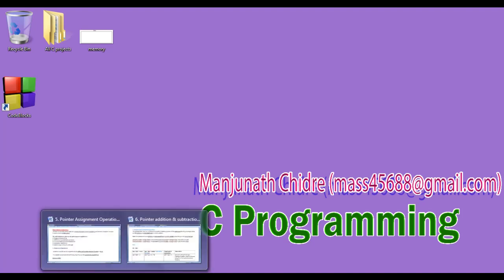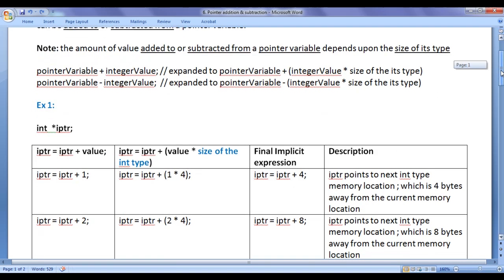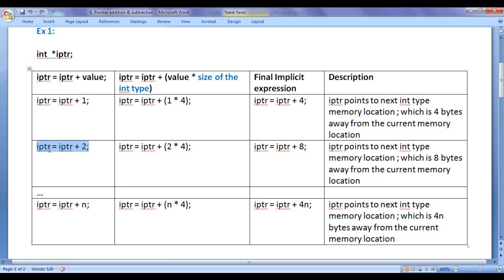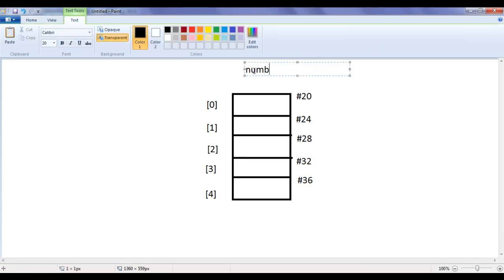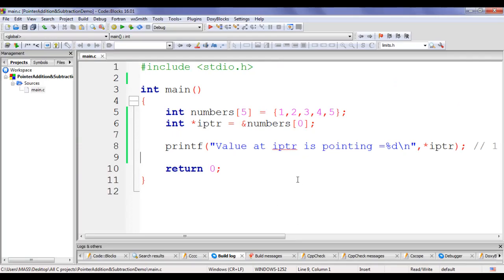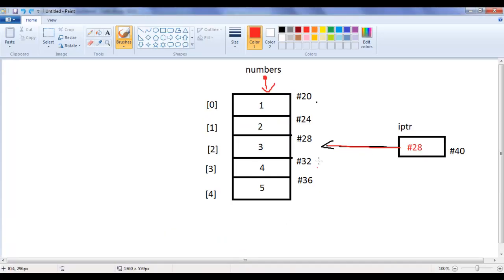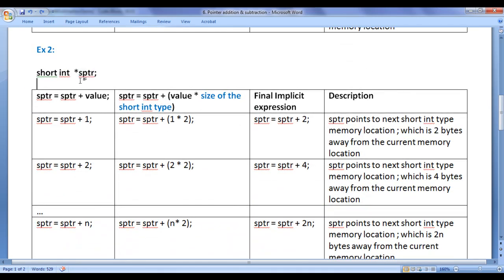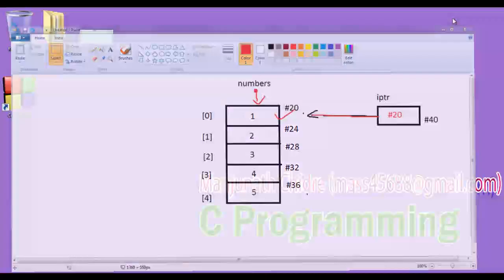Pointer Addition and Subtraction in C - C Programming Tutorial 91 🚀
► Enhance your C programming skills with our tutorial on pointer addition and subtraction! Learn how to navigate memory locations directly, and understand the impact of data type size on pointer arithmetic. Practical code examples included.